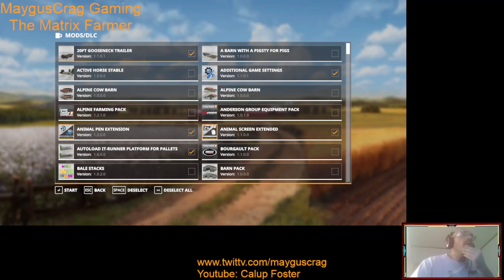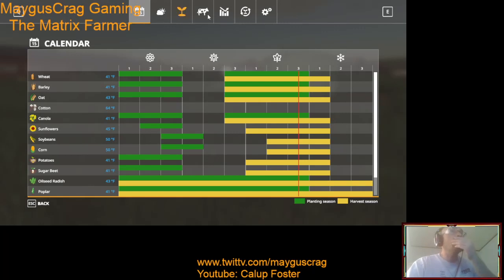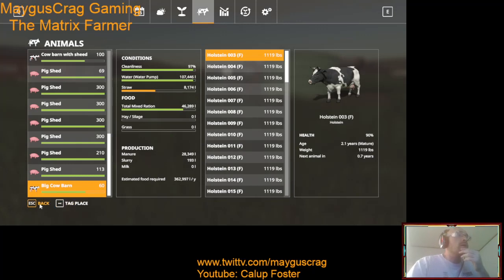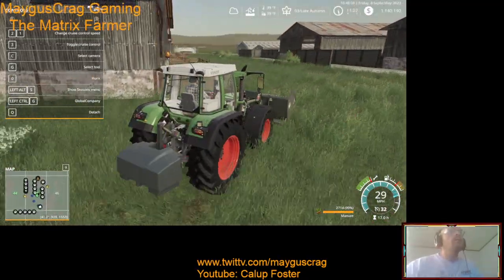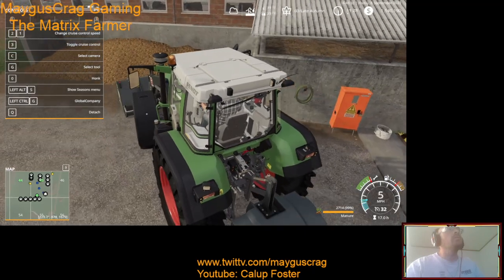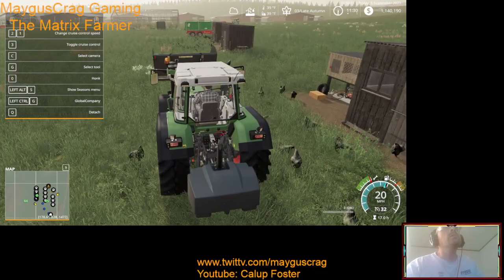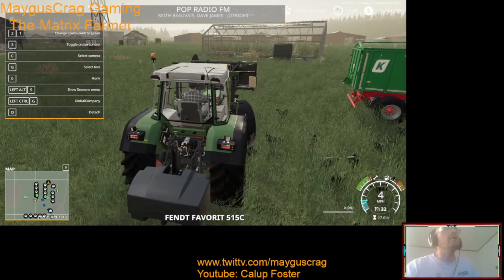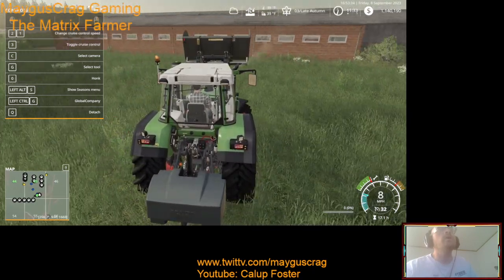Farming Simulator 19 Animal farms/seasons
This is my farm, it not big, but it is at the same time if ya catch my drift, no pun intended. Love it or not it here for all viewers alike any race religion or background, orientation. I accept all people but please keep the comments clean and respective if you will. Thank You all and bless each and every viewer. Please not I do sometime use profanity in my videos, I'm not perfect but I do try, I'm bipolar and if you cannot take some anger sometime, or as i see it just my personal frustrations please don't view. Thank you(this video is  clean and calm though). Have a good day.